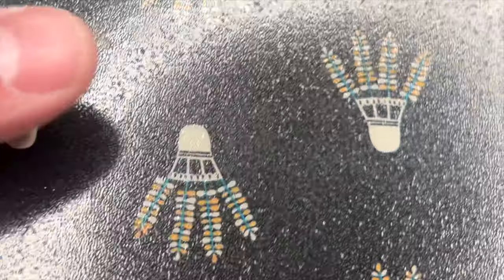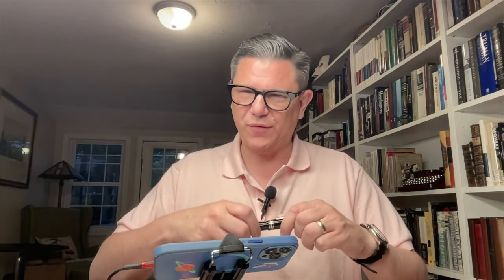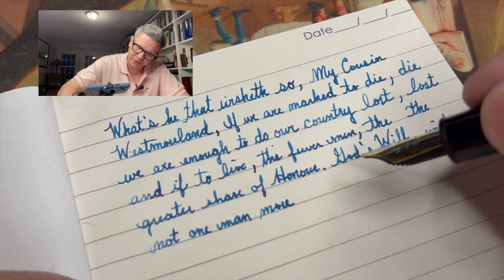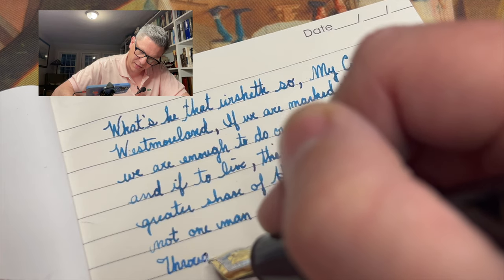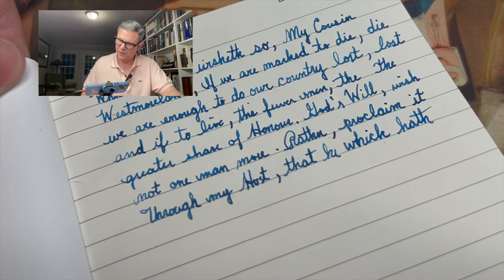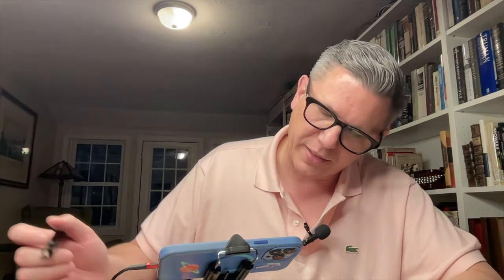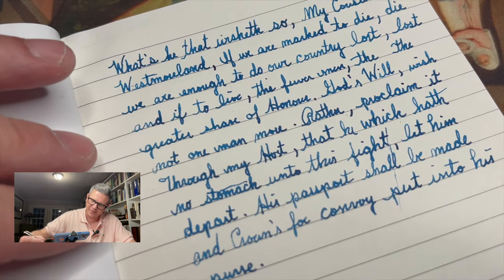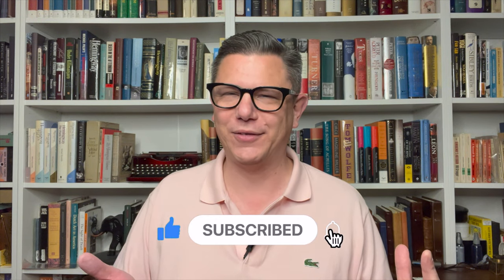Top Tips for Good Handwriting 4K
A very special episode! I share my obsessions, strengths, and failures with my handwriting in real time using a fountain pen